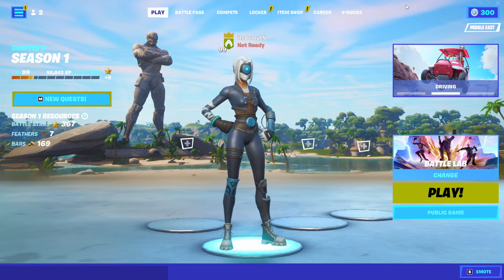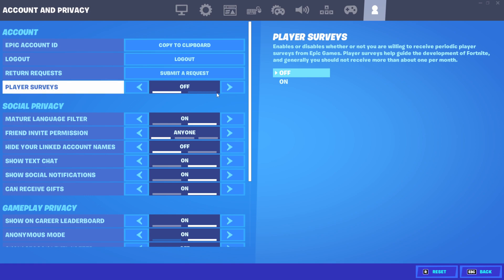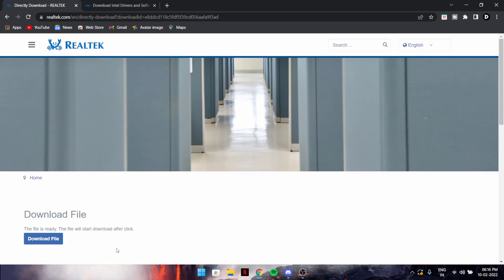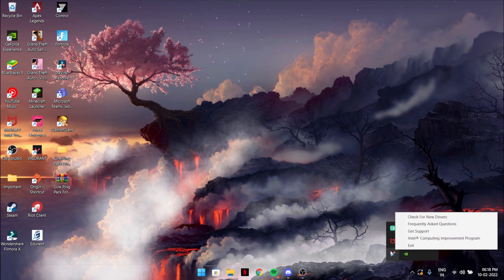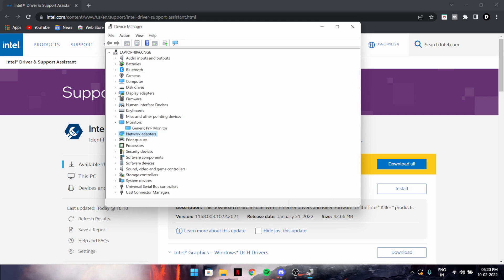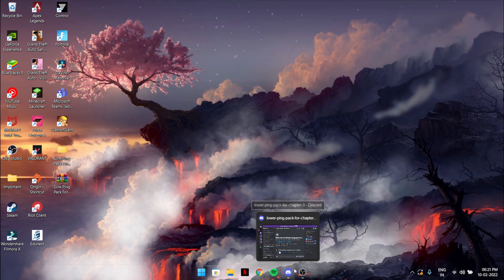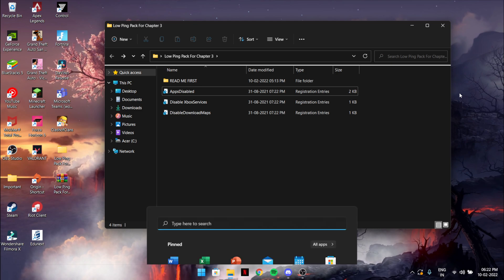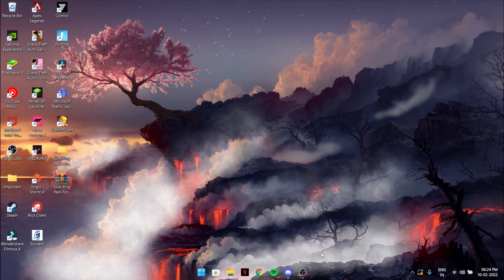How To Lower Your Ping in Chapter 3 🔧 | Ping Guide To Get 0 Ping | itsDusty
in this video i helped you in how to get low ping and less delay in fortnite chapter 3

Drivers Website -

0:00 Intro
0:14 in-game Ping Settings For PC, CONSOLE
1:55 1st Tweak [Drivers]
6:15 2nd Tweak [Discord Tweaks]
9:12 Outro

So if you liked the content I make considering subscribing for more fortnite related content and to tell you little bit about me I am 16 yr old grinding YouTube and twitch streaming, posting Fortnite tweaks thanks for reading the description, have a good day!